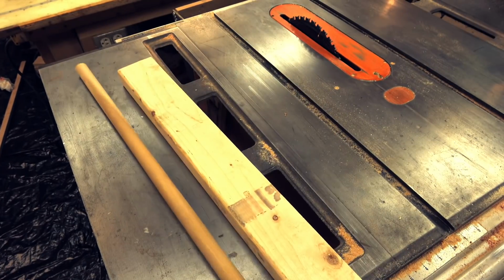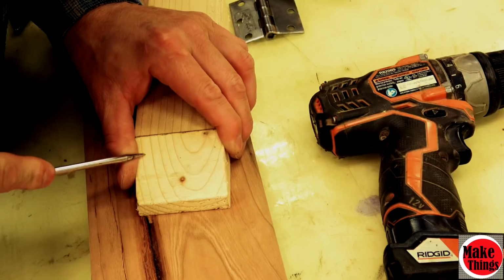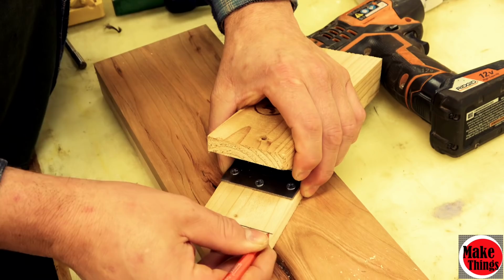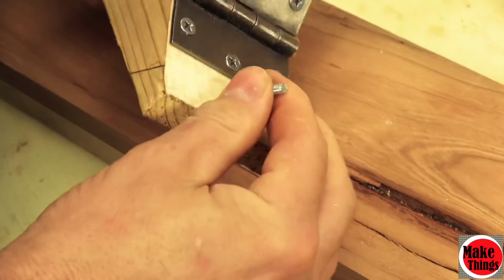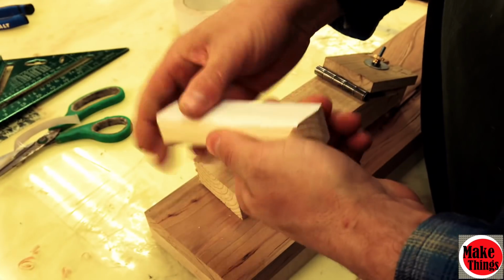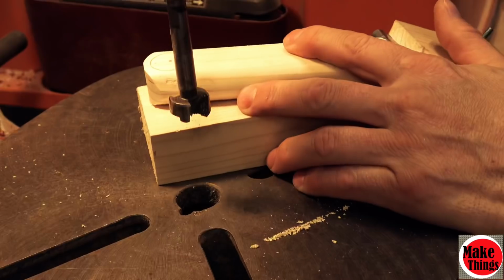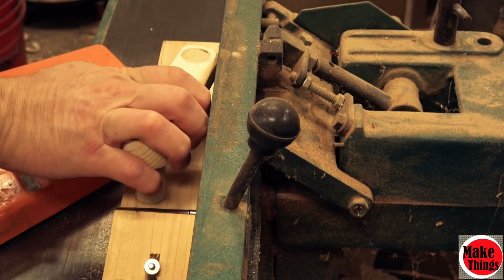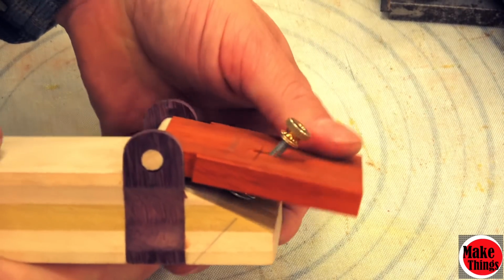Advanced Push Block // Make Things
I love having a hook on the end of my push block...but hate not having control on how far down the hook hangs.  This little guy solved the problem for me and is the most ergonomically comfortable block I've used!  Tell me what you think or if you plan on making one like it.